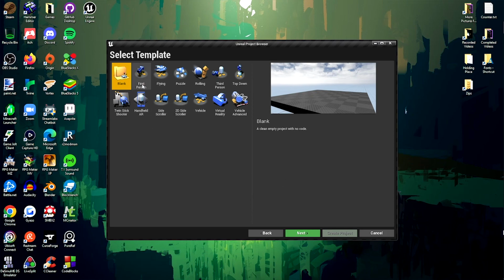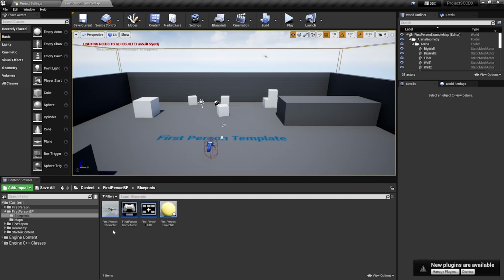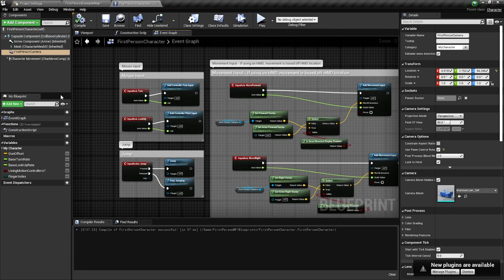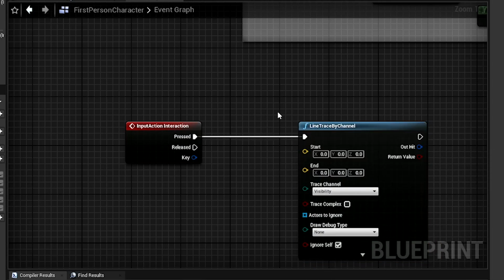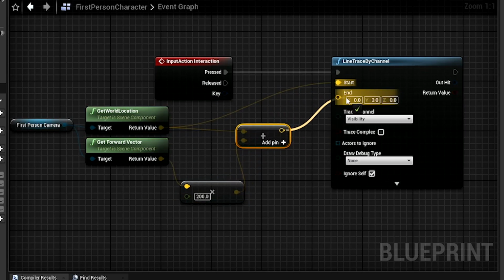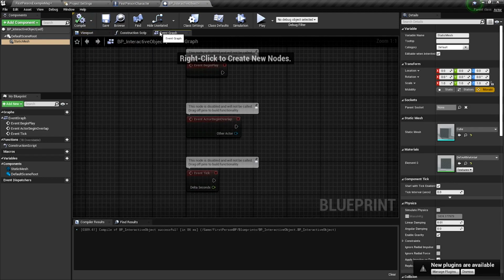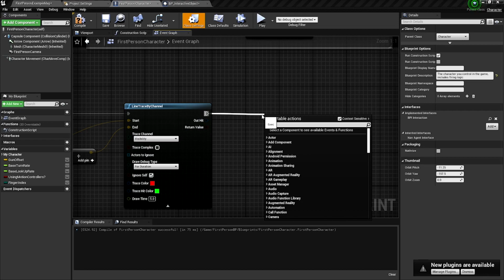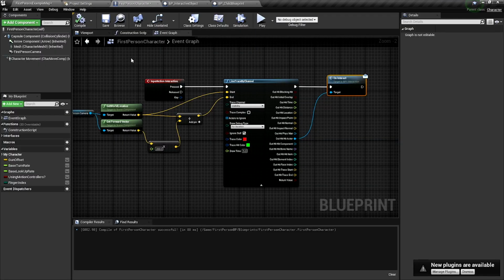UE4 | Basic Line-Trace Interface Interaction Tutorial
This tutorial is mostly for me, because I am super forgetful and can't remember anything for the life of me! So thanks, me! Thanks!